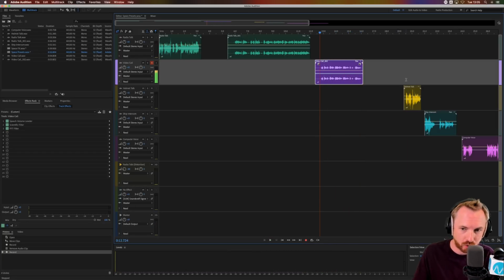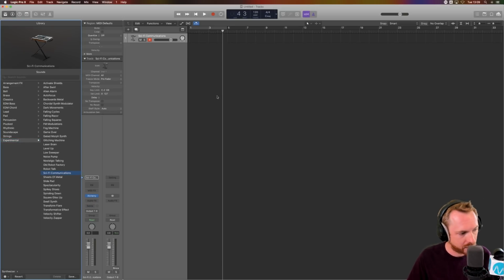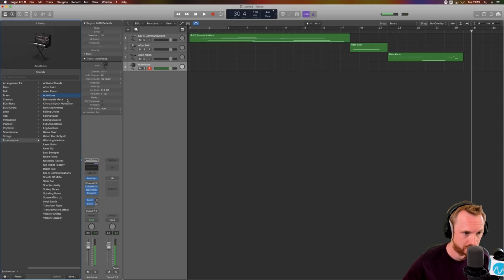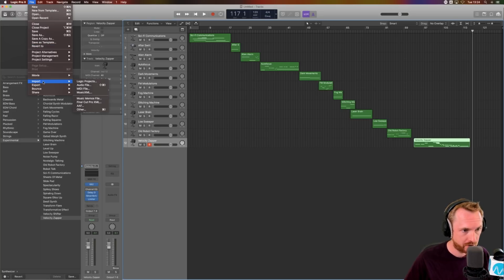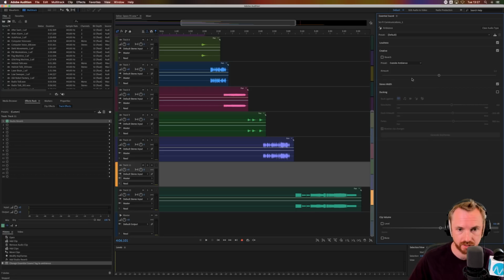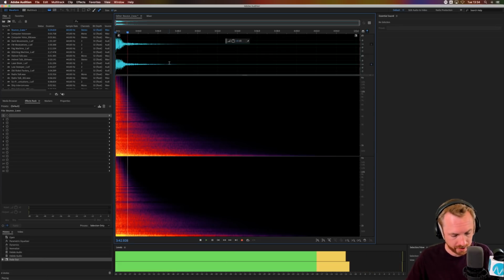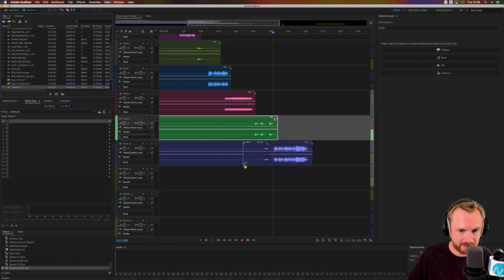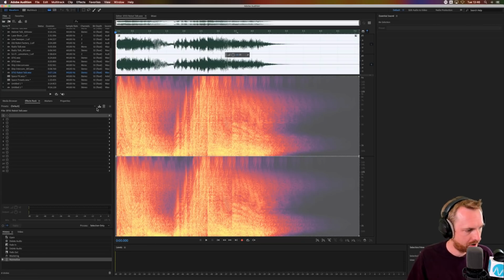How to Make Space Sound Effects